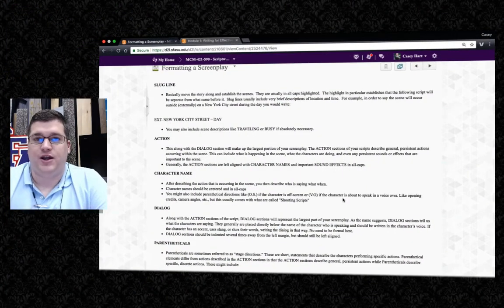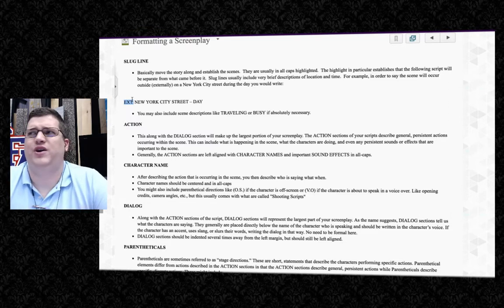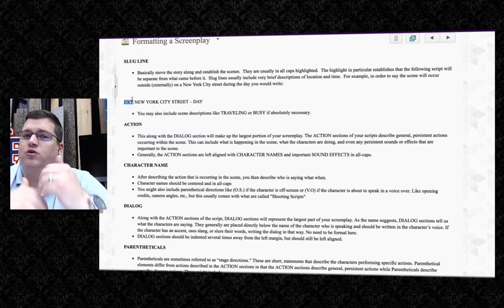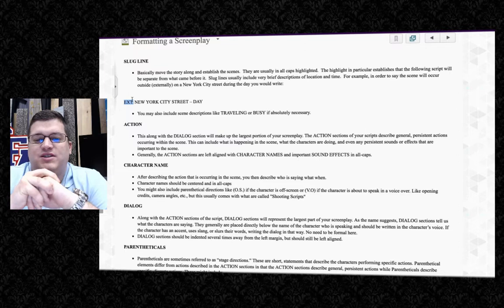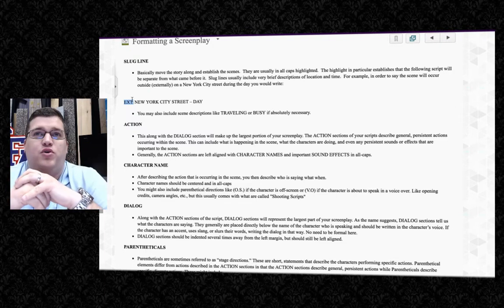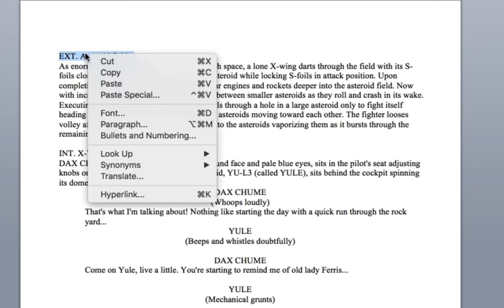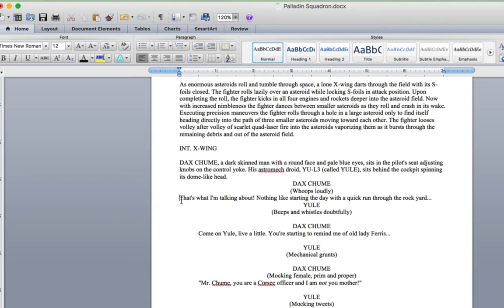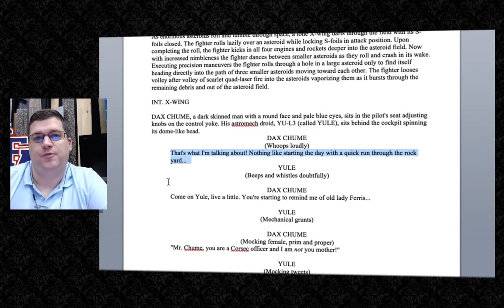MCM 421 Elements of a Screenplay